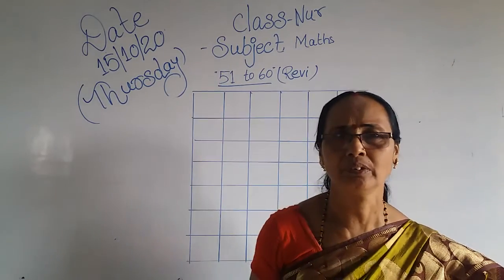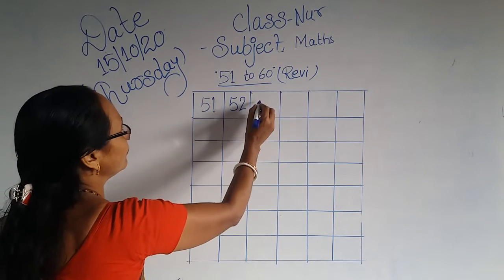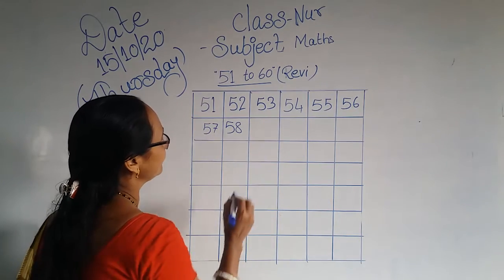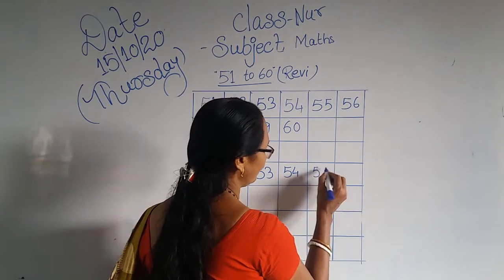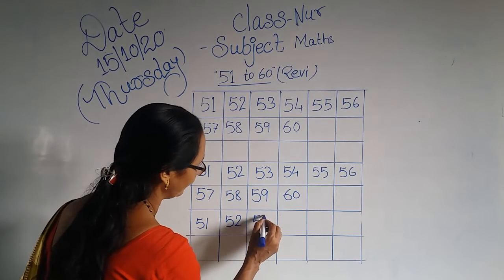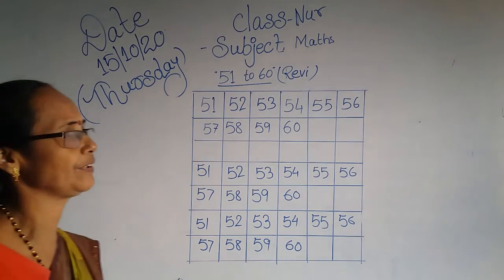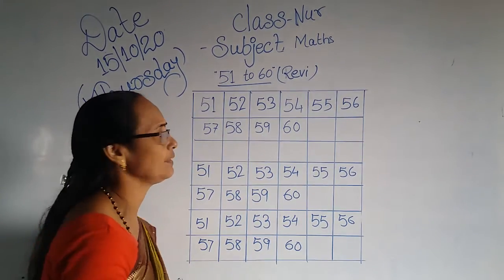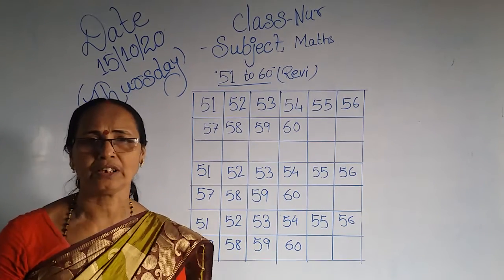Nursery Maths 15 Oct 2020